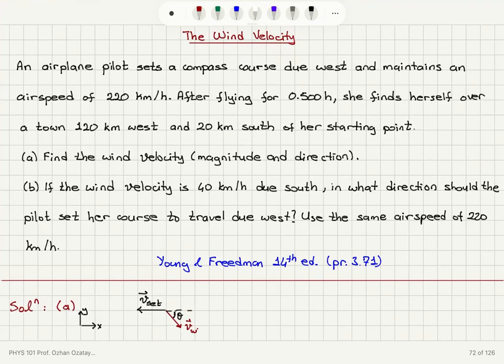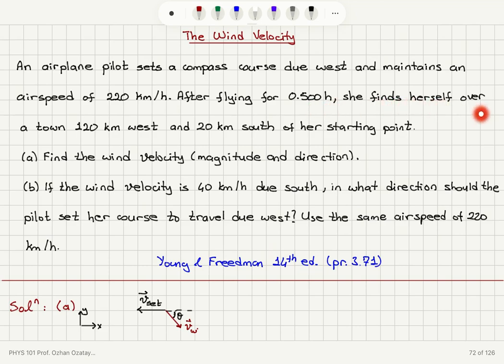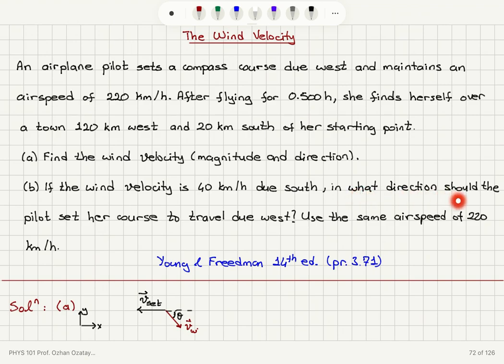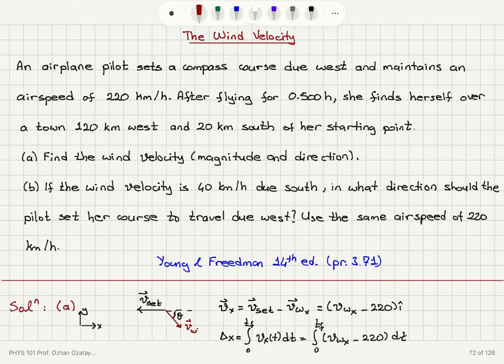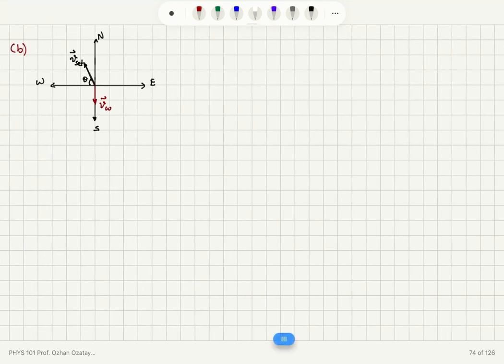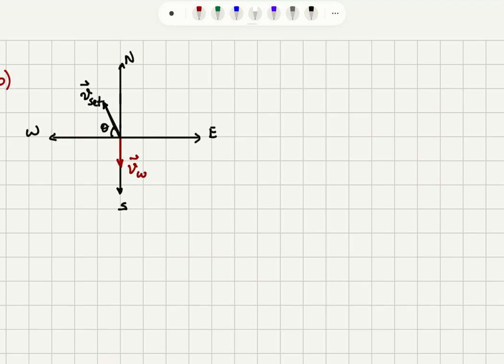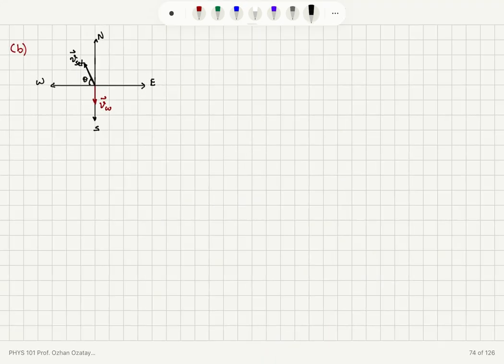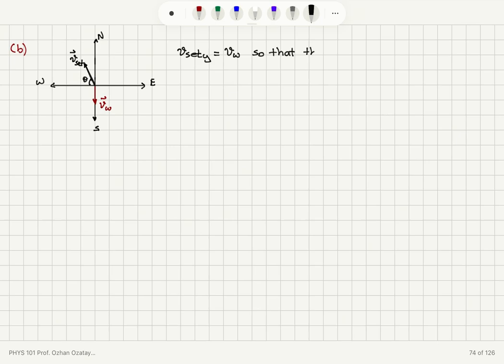The Wind Velocity